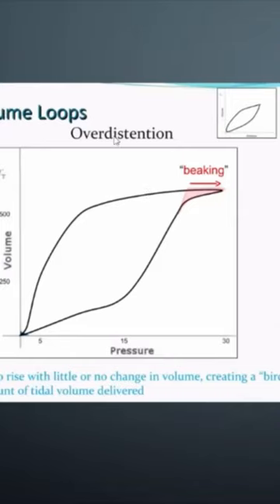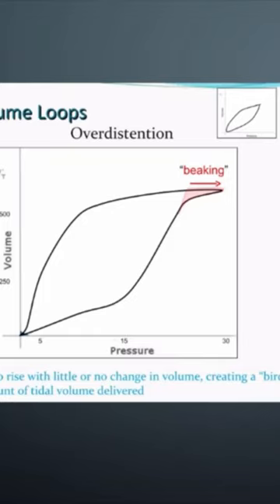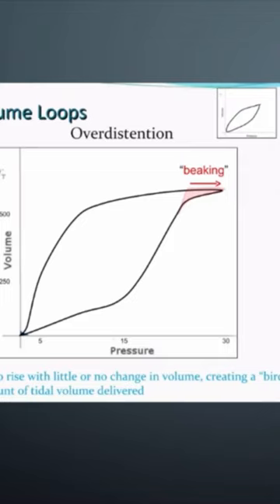Iatrogenic PPHN due to overdistension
Graphics and waveforms are important aspects guiding neonatal ventilation. In this video, I discuss some important aspects related to this. You can review the lecture on ventilator graphics
You can review this playlist on my channel which covers different aspects of ventilation in neonates.